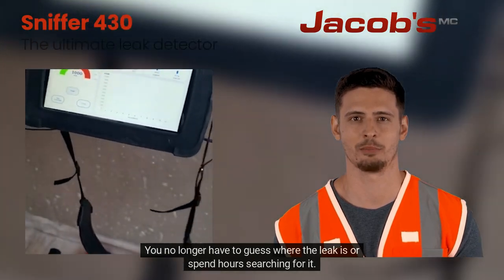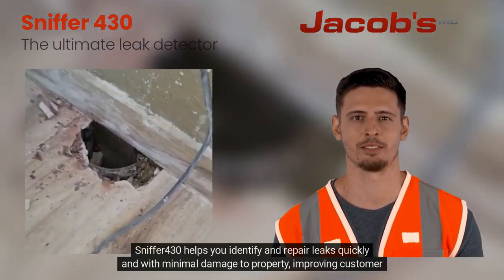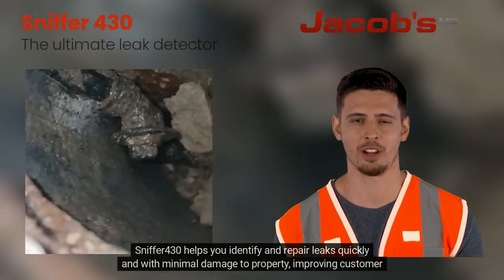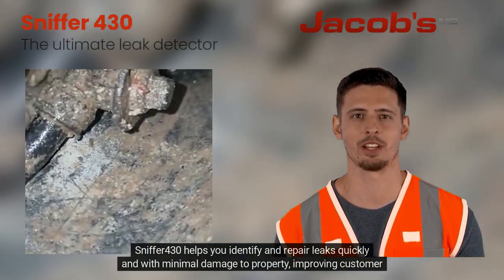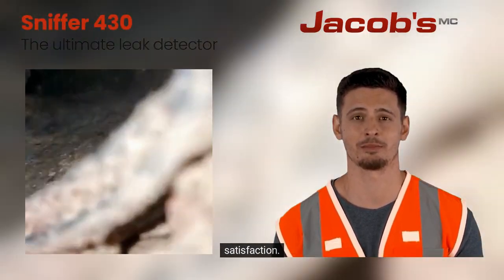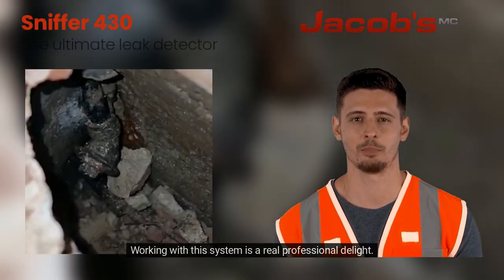Sniffer430 water leak detector introduction movie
Sniffer430 is a professional water leak detector utilizing tracer gas leak detection technology.